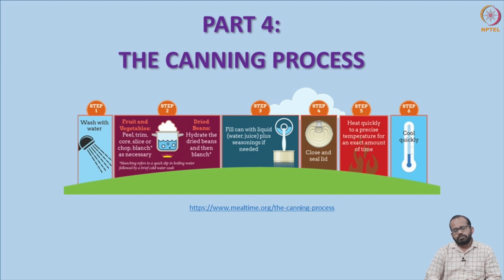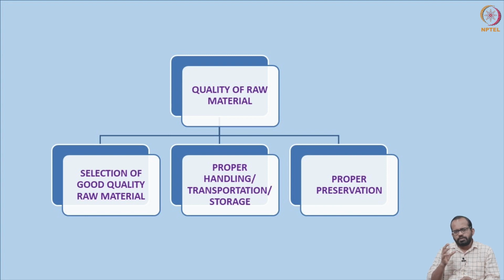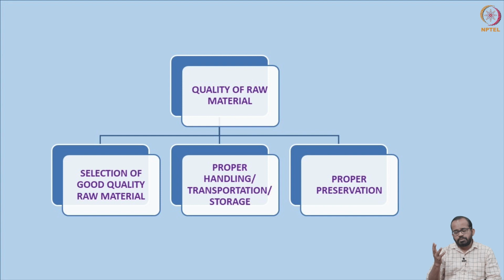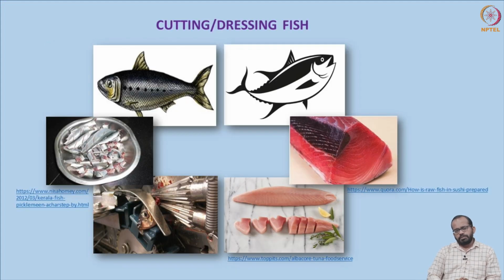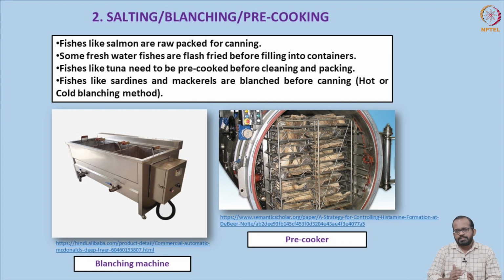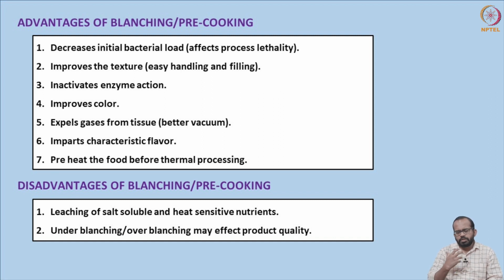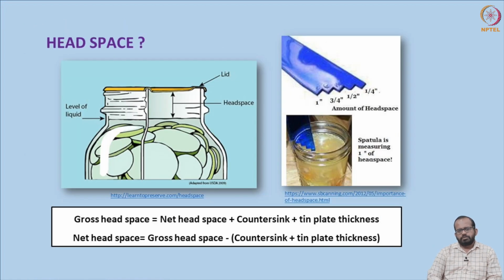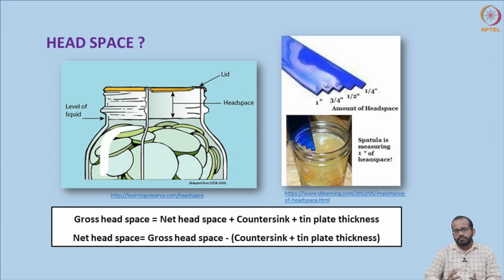Canning Technology and Value Addition- Canning process - Part 1.mp4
Canning process steps in general. Each step in detail. Filling and head space.